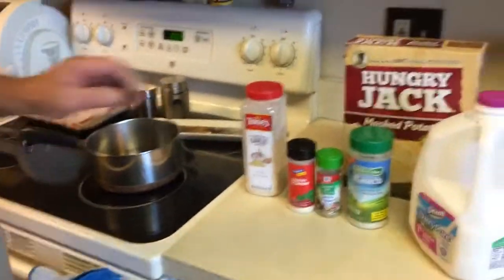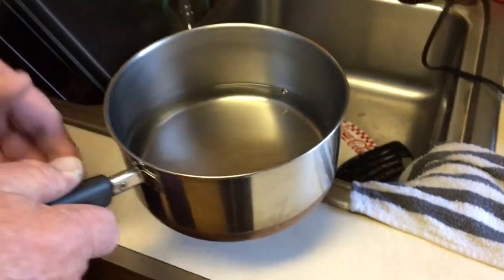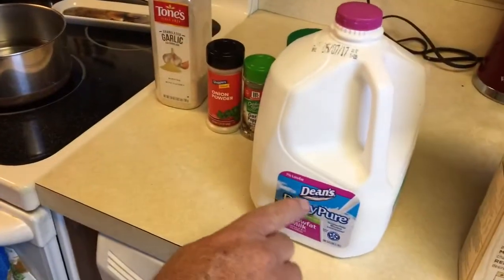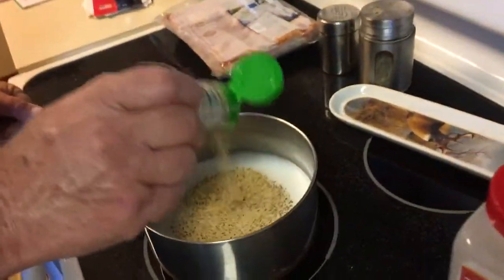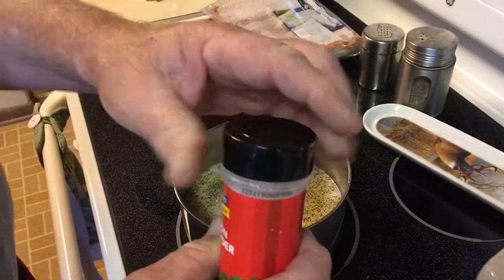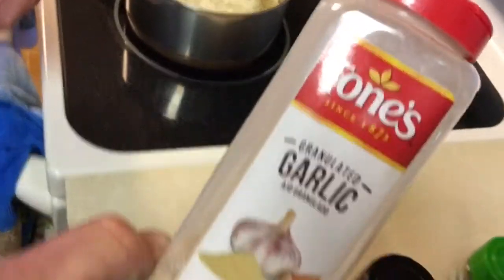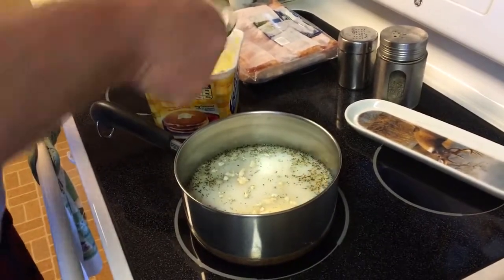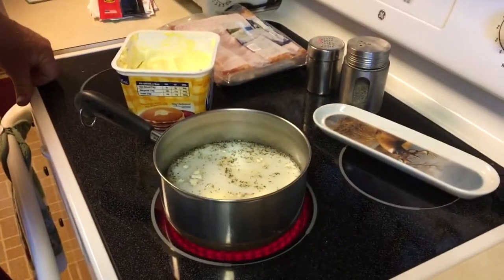Billy Bob from Slingblade makes dirty mashed potatoes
My husband likes to think he is Billy Bob Thorton from Sling Blade. He makes the most awesome dirty mashed potatoes. Here is a video I took of him starting out making the potatoes. When you get to the end bring water to boil then remove from stove and add flakes until thickened. Sorry I don't know how to pause a video On my phone so we didn't get the end LOL